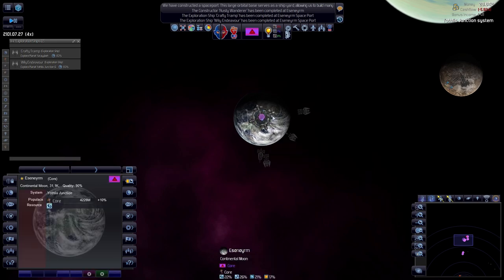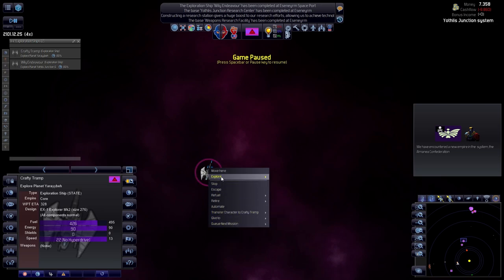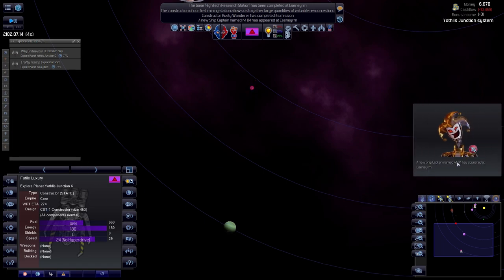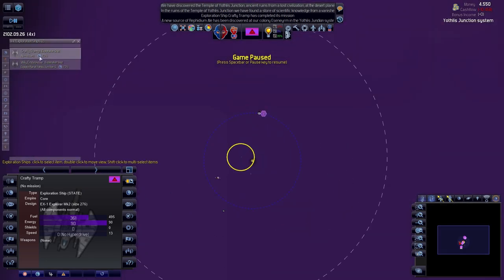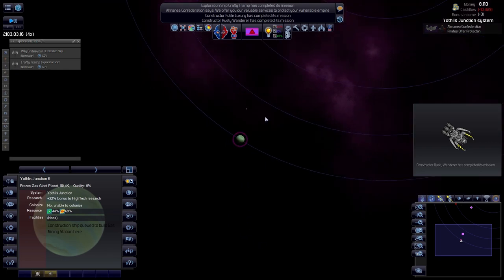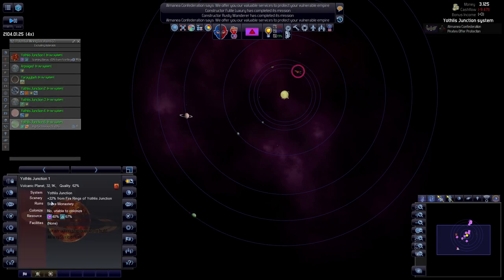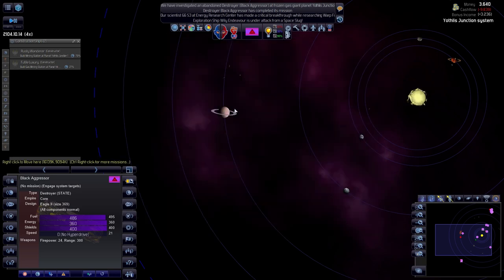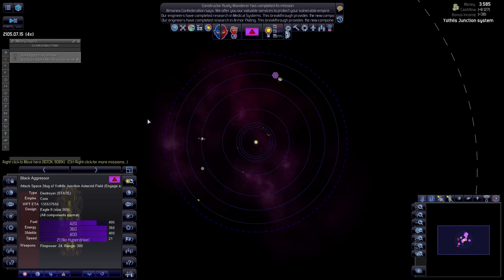[2] Warp Tech - Core - Distant Worlds Universe - Bacon + RetreatUE + Das Chrome mods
We’re playing Distant Worlds Universe with the RetreatUE, Das Chrome and Bacon Mod.

Mods:
[ RetreatUE, Das Chrome and Bacon Mod ]

Empire setup:

Galaxy: Spiral
Stars: 2000
Size 15x15

Expansion: PreWarp
Aggression: Unstable
Difficulty: Hard (No scaling near victory)

Research: Very Expensive (480k)
Space Creatures: Normal
Pirates: Normal, Average (No Respawn)

Colony Prevalence: Plentiful
Independent Alien Life: Normal
Colony Influence Range: 89%
Enforce Colonization Range Limit: 1.00 Sectors

Race: Core
Empire Name: Core

Galaxy Starting Location: Outer core
Home System: Agreeable
Size: Starting
Tech Level: PreWarp
Corruption: Normal
Government: Core Consciousness

Other Empires: 19
Independent Colonies allowed to become Full Empires

No Shadows or Return of the Shakturi storylines
Tech Trading Allowed
Giant Kaltors Allowed